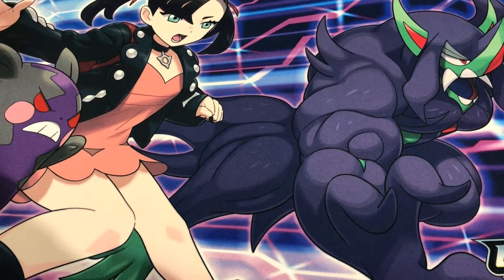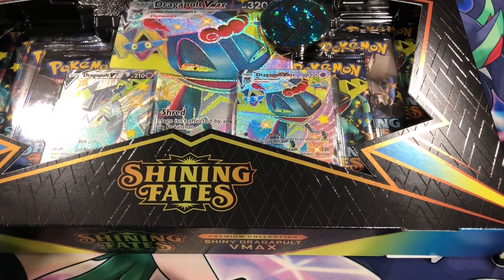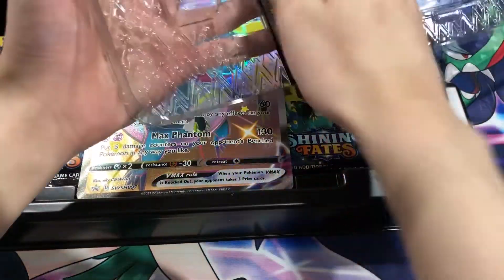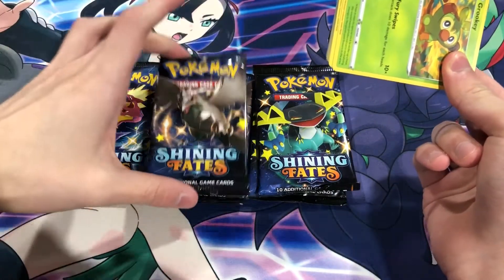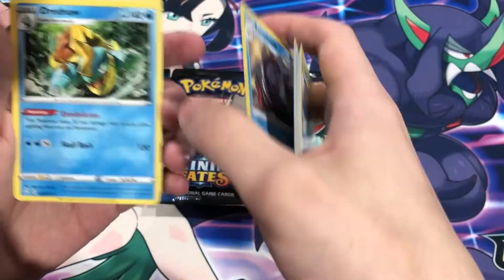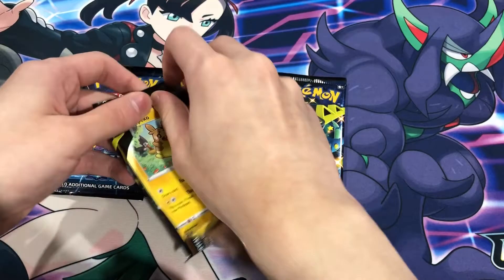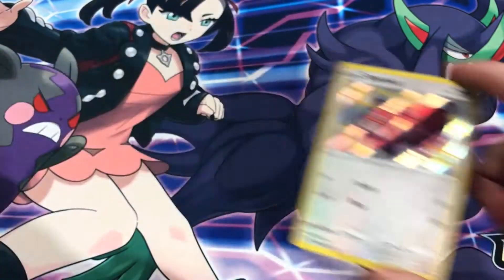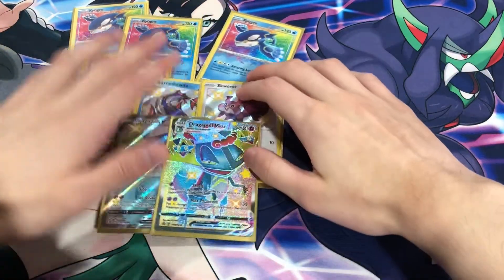THE GOD BOX!?! Pokemon Shining Fates Premium Collection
GUYS!!! this video probably has to be my best Pokemon Shining Fates video yet! We open the Dragapult Premium Collection box in this video.